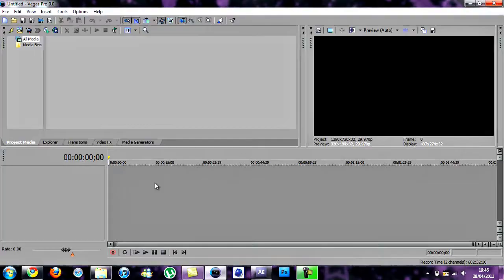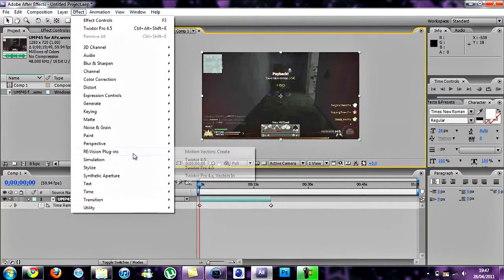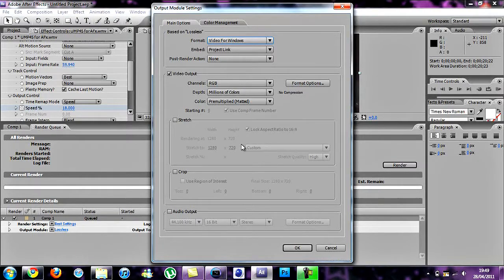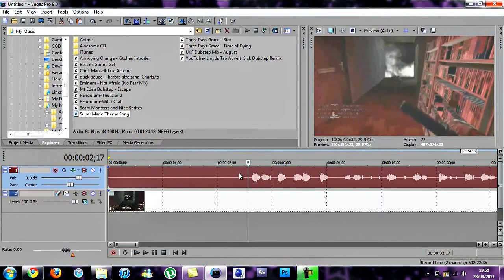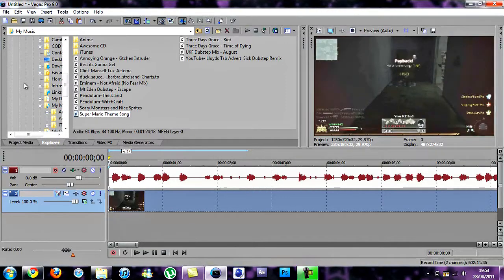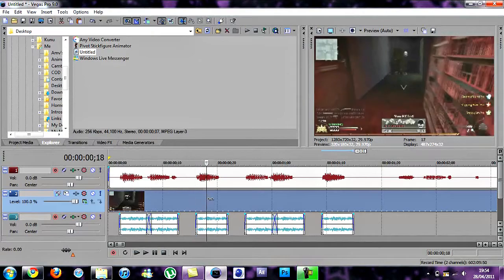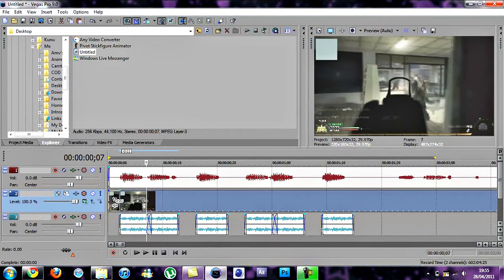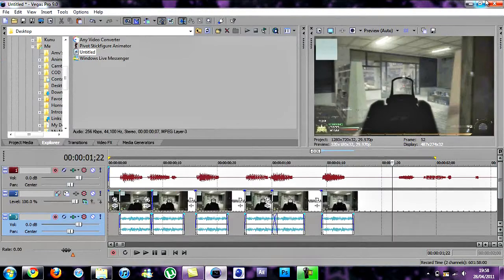How to sync gun shots to music | After Affects & Sony Vegas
Hey you wanted it so I did it...my second voice tutorial

credz to EsteemProductions for the clip and AndySimcoz95 for my desktop bg